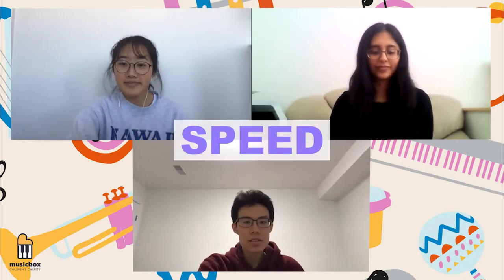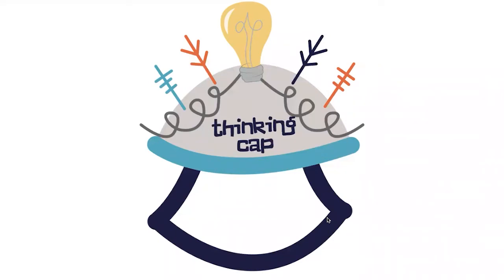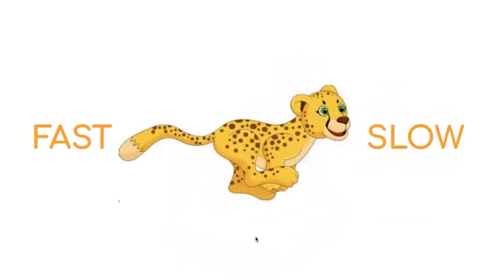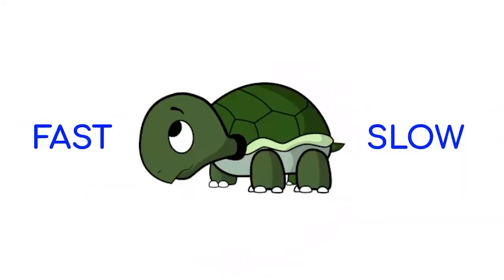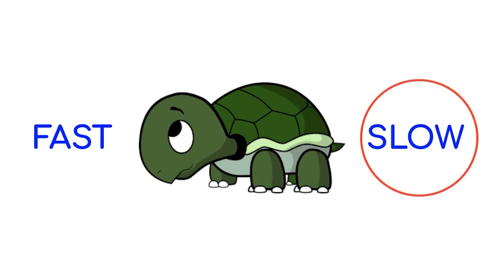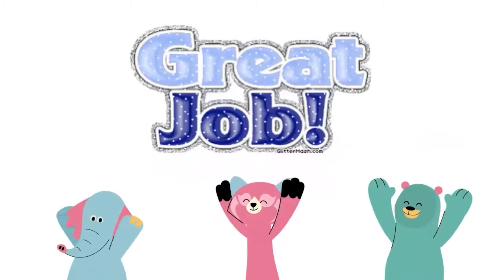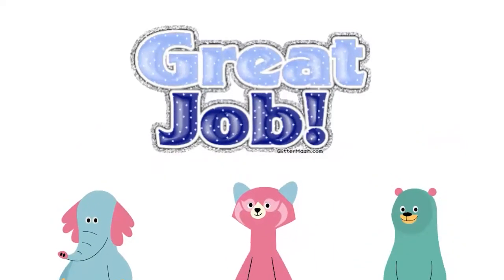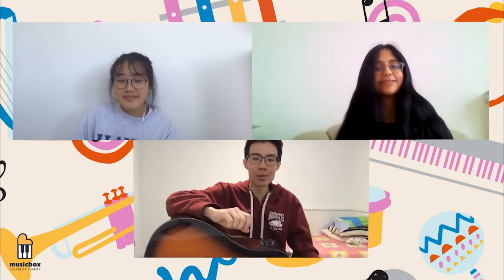🎧🎶 Learn About Tempo With Us! Interactive Kids' Music Lesson 🎶🎧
Today, we are going to be learning about tempo through interactive musical activities! Come join us to learn about the basic concept of speed!🎶🎼

To keep our YouTube channel growing and improving, we would love to hear your feedback!  After you have watched our videos, please visit our quick survey to share your thoughts!

CONTRIBUTING VOLUNTEERS:
Allison Chhor
Daksha Marfatia
Kevin Guo
Ellen Shadowitz
Sarphina Chui

SOURCES:
ITSY BITSY SPIDER - Song for Children

Videos from Pexels:
Suraj Behra from Pexels
Ella Pix from Pexels
Frank Cone from Pexels